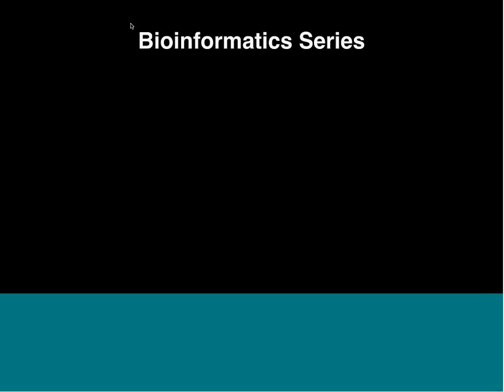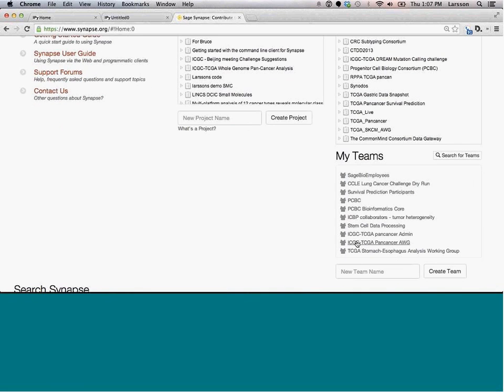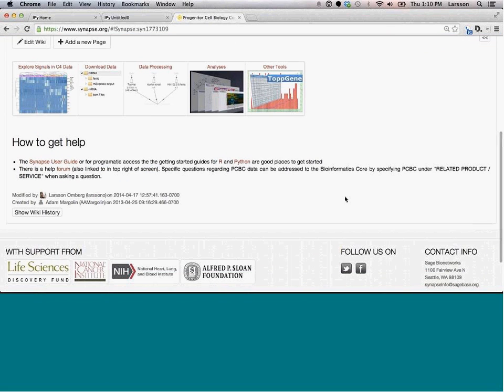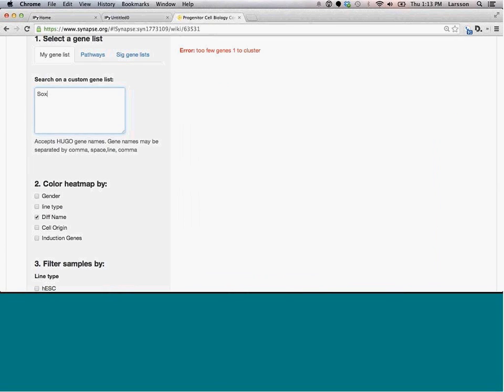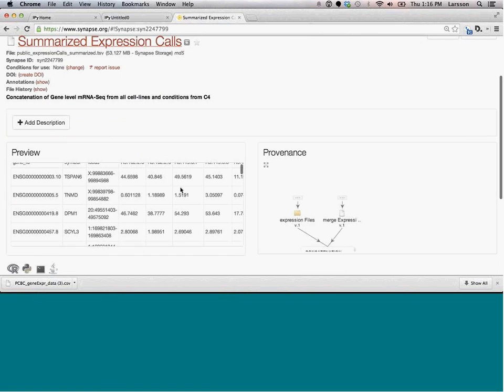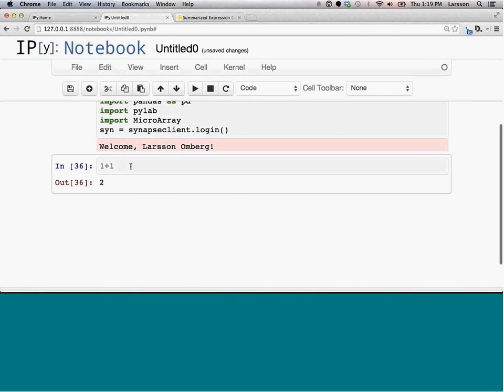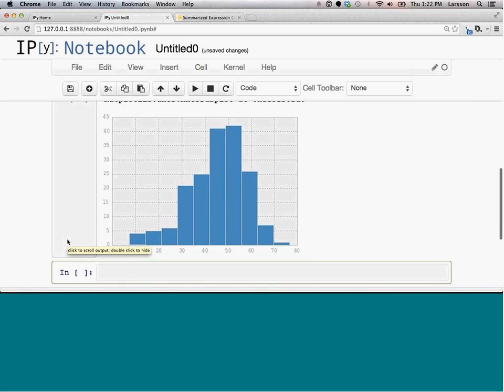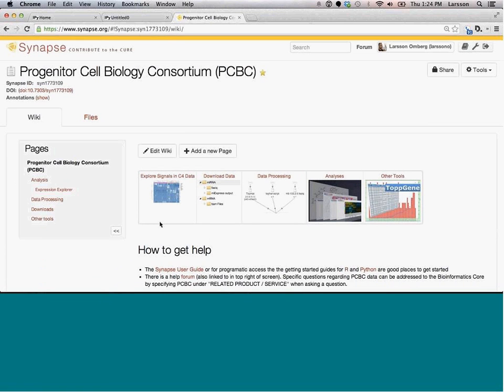Accessing PCBC Generated Data in Synapse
The PCBC Bioinformatics Core is organizing a series of exciting bioinformatics webinars for the consortium. Larsson Omberg hosted the first webinar titled, "Accessing PCBC Generated Data in Synapse", on Thursday, June 5, 2014.

In this first webinar, the following topics were covered:
• how to access, download, and query PCBC generated data as stored in Synapse,
• how to use the PCBC web portal in Synapse to perform hierarchal clustering of user specified genes and link out to enrichment analysis,
• how to get started in accessing the data from within R and Python, and
• how to store your own analysis results in Synapse.

As the series progresses, more advanced topics in genomics and bioinformatics from visualization to batch correction to differential expression analysis will be covered.